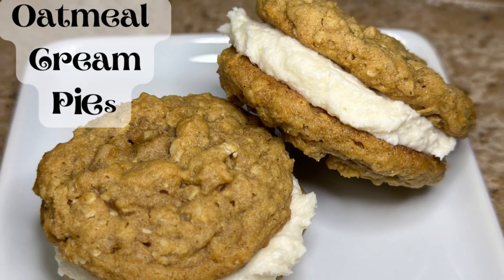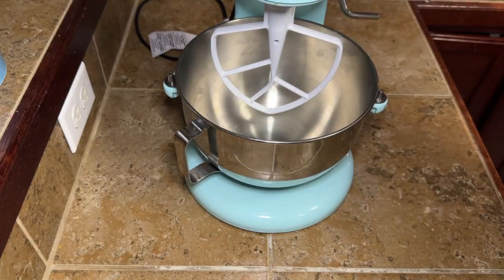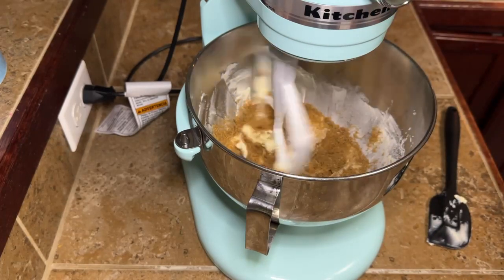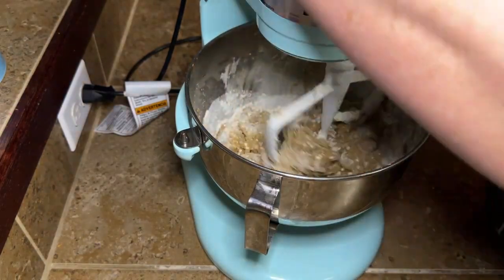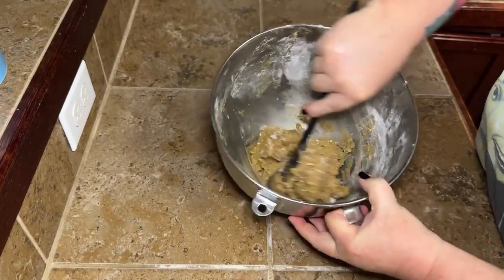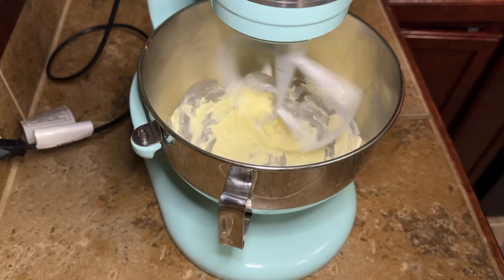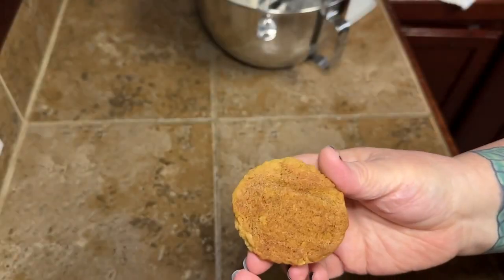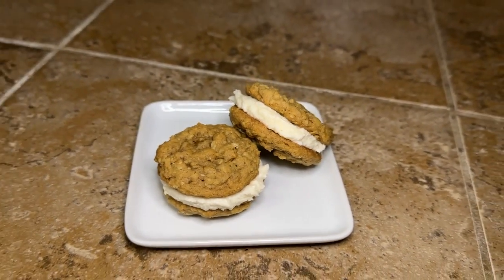HOW TO MAKE DELICIOUS HOMEMADE OATMEAL CREAM PIES!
Hey y'all! Have you ever tried to recreate a childhood memory in the kitchen?? Today, we're making oatmeal cream pies!! This is only the first of many so stick around and make sure you watch them all in the coming weeks! This one is a special request from my grandson Eli. I hope y'all enjoy it as much as we did!!

FOR ALL THINGS SNAIL MAIL:
Tammy L

For the cookie:
1 1/4 cups all purpose flour
2/3 cup quick oats
3/4 tsp baking soda
3/4 tsp cinnamon
1 stick butter, softened
1/4 cup white sugar
3/4 cup packed dark brown sugar
1 tbsp molasses
1/2 tsp salt
1 egg, room temp
2 tsps vanilla

For the cream:
1 stick butter, softened
pinch of salt
2 cups powdered sugar
2-3 tbsps heavy whipping cream
1 tsp vanilla

Start by preheating the oven to 350. Whisk together the flour, oats, baking soda and cinnamon and set it aside. In your stand mixer (or a bowl with a hand mixer) cream the butter. Add in the sugars, molasses, salt, egg and vanilla. Mix until creamy. Turn your mixer on low and slowly add in the dry ingredients. Mix until just combined. Finish mixing by hand. Scoop cookies onto a cookie sheet lined with parchment paper, leave plenty of space for the cookies to spread. Bake for 10 mins. They will be puffy when they come out. They will flatten as they cool. Once cookies are cool, make the cream. In your mixing bowl, add in the butter and mix until creamy. Put the mixer on low and slowly add the powdered sugar. Add in the salt, vanilla and 2 tbsps of cream. You can add a little more cream if you need it. It shouldn't be too thin. Think of how the middle of a store bought oatmeal cream pie looks. Once you have the cream made, match up the cookies in pairs of the same size. Add a little spoon of cream to one cookie and spread out. press the other cookie on top. Store in a plastic bag or sealed container.